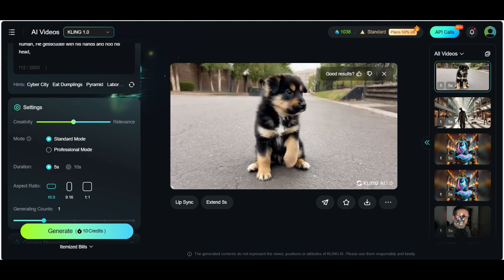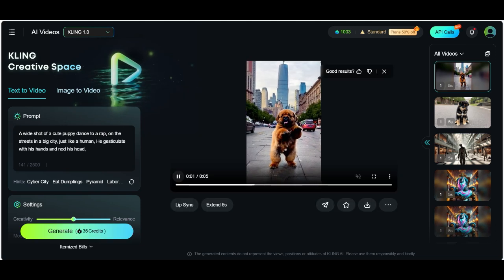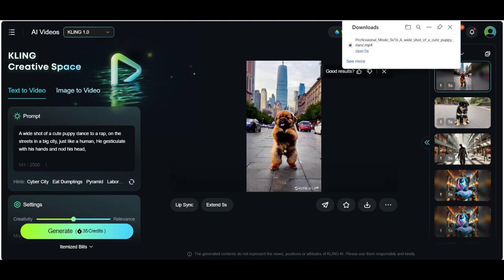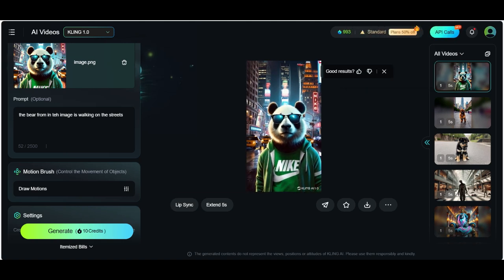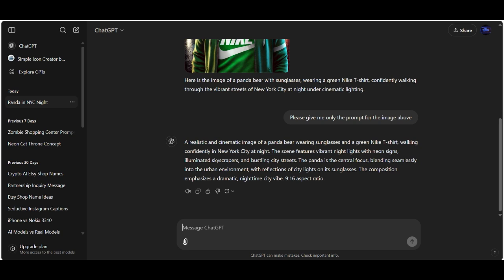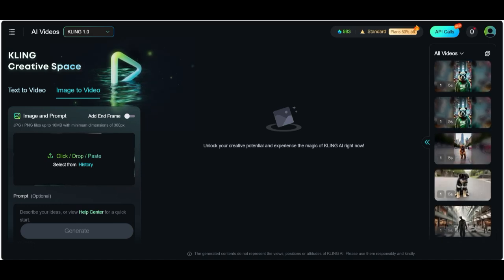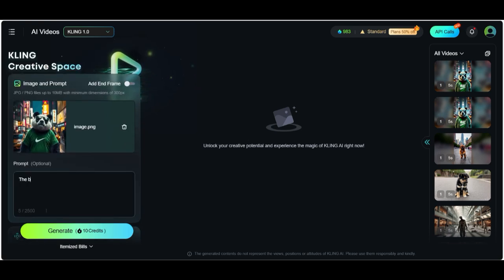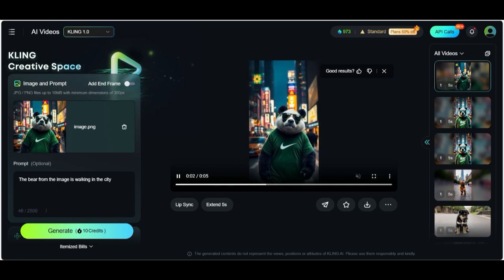How to use Chat GPT to create viral AI videos for social media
In this tutorial i show you how to create stunning AI generated viral videos for your social media with the help of Chat GPT.

Create your own video games without coding